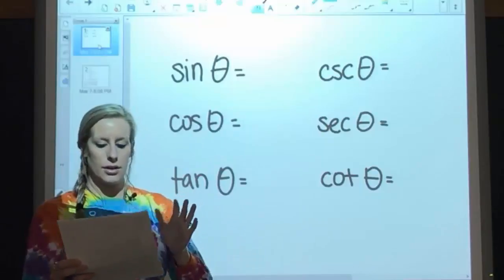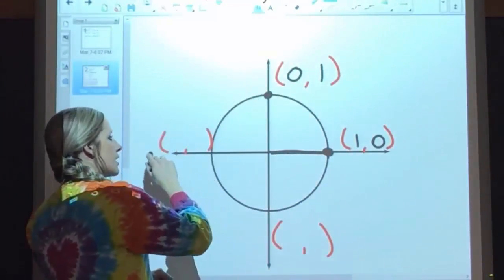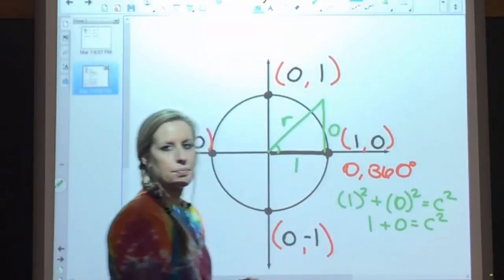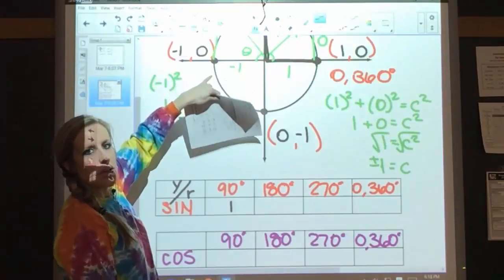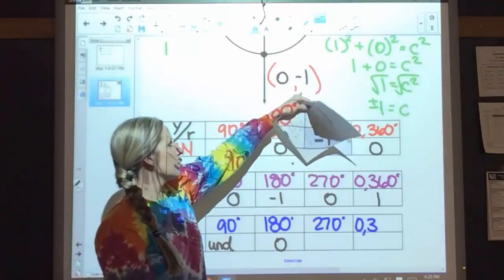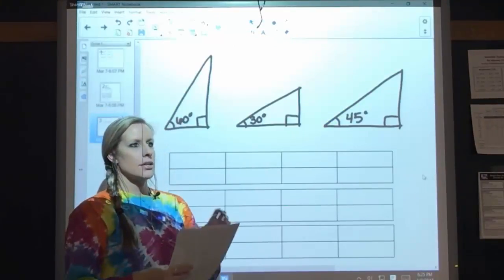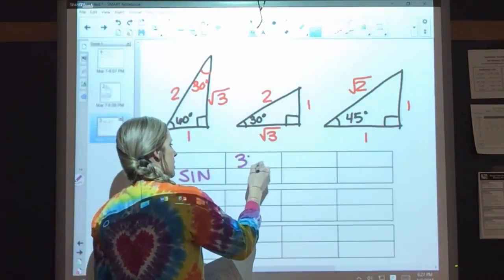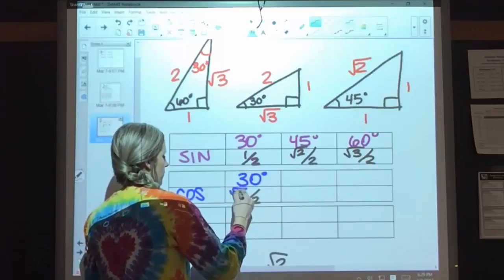AlgII Pre-AP Special Angles Notes Part 1